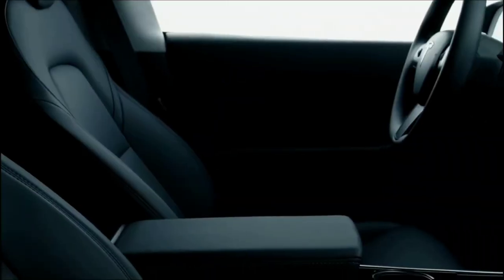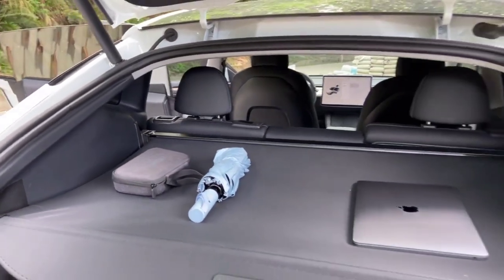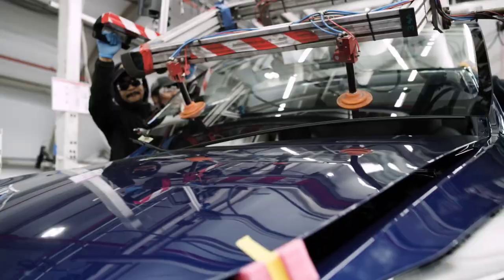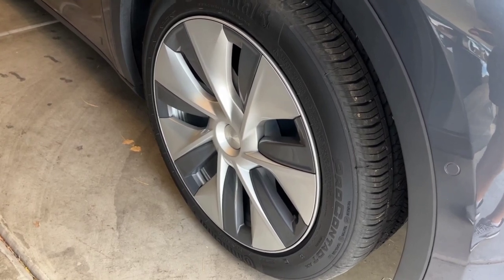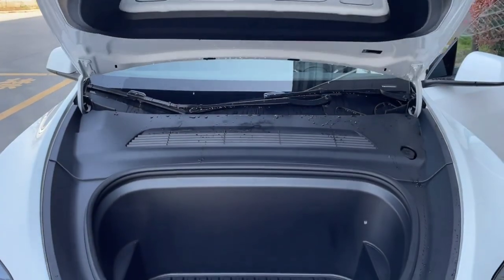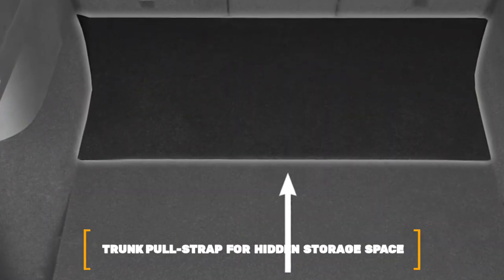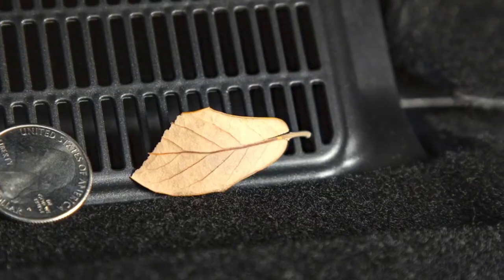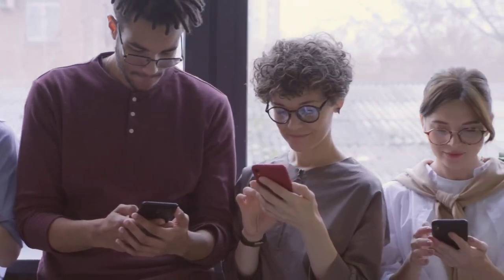Top 15 COOLEST Tesla Model Y Accessories (2022) | Best Model Y Accessories | Tesla News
Your brand-new Tesla Model Y is probably the talk of the neighborhood, and you may have even shared some of your most memorable moments with it. However, have you given your new ride the best that you have to offer in return? Even though accessories aren't required, that doesn't mean you can't have them if you want to.

Hey guys, welcome to Tech Life. Without further ado let's get straight to the video.

TITLE ✅ : Top 15 COOLEST Tesla Model Y Accessories (2022) | Best Model Y Accessories | Tesla News

Get daily updates and best content on TECH on our channel!

🔴 RECOMMENDED VIDEOS 🟢

Do let us know your thoughts and the topic you want the next video to be on! 💬

best tesla model y accessories 2022
2022 tesla model y performance accessories
2020 tesla model y features